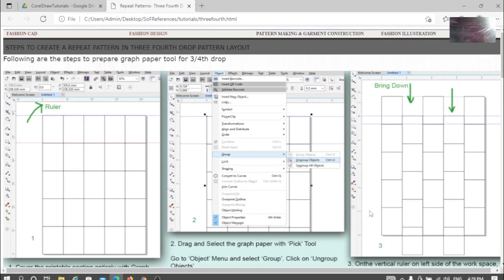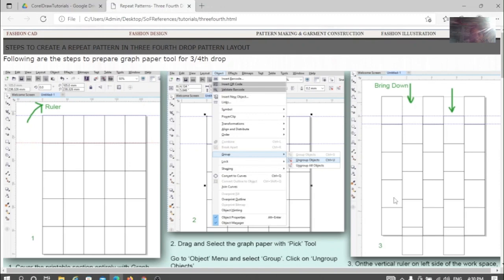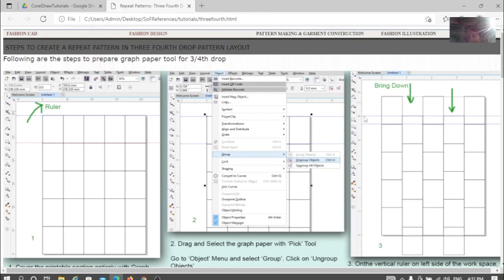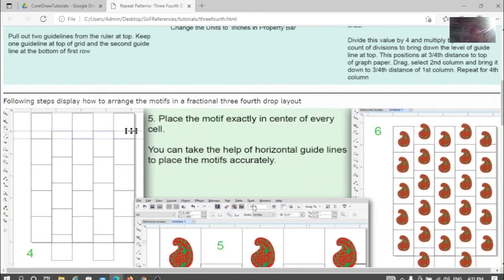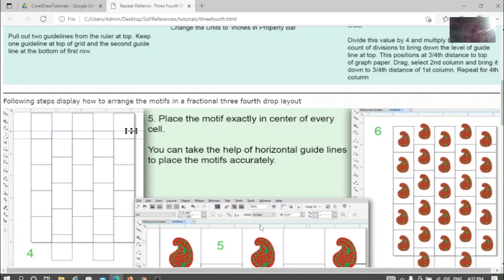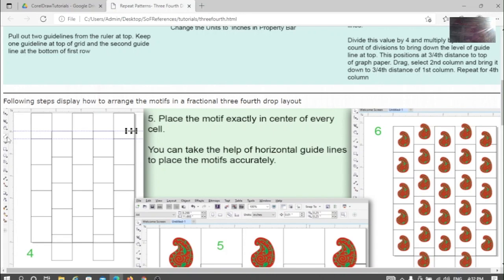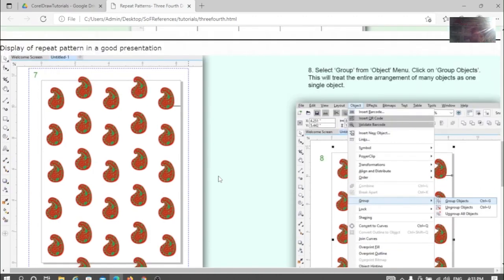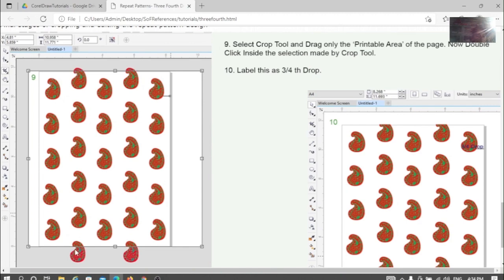Fractional Drop Repeats in Corel Draw - Three Fourth Repeat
Learn to Create Textile Repeats - @make-my-wearable8880